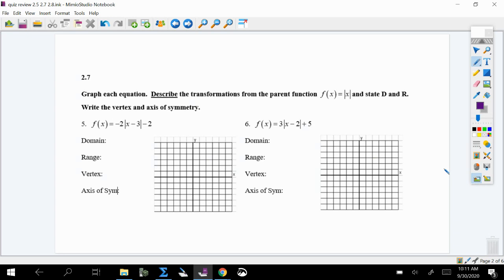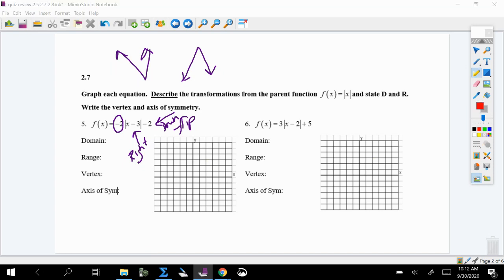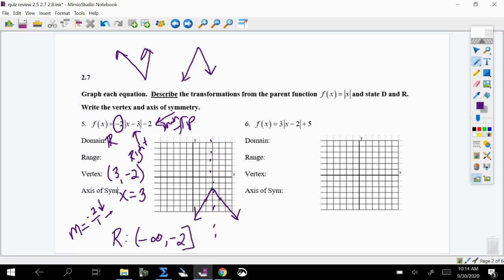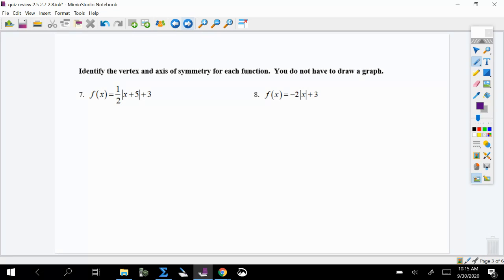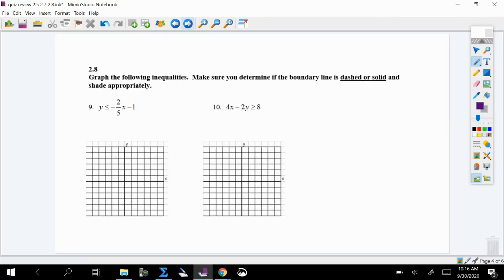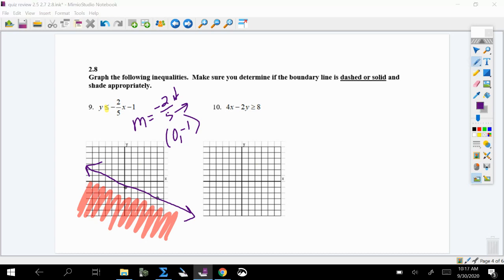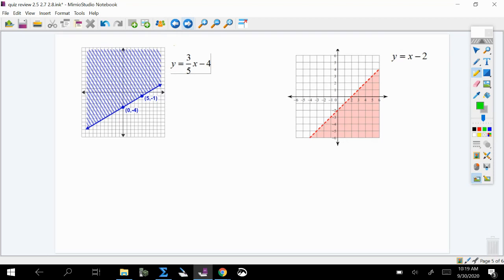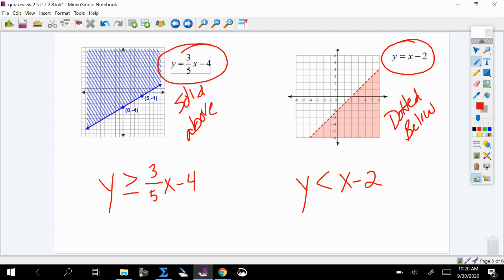2.7 and 2.8 Quiz Review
Quiz Review to be watched before taking the 2.7/2.8 quiz